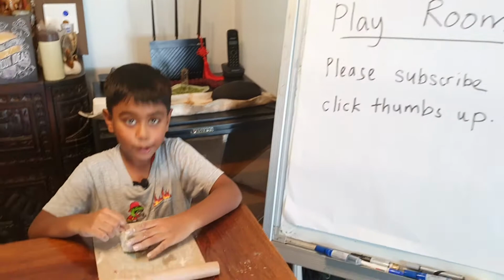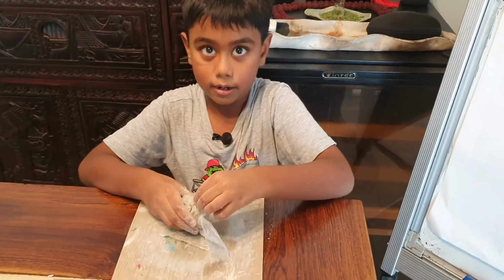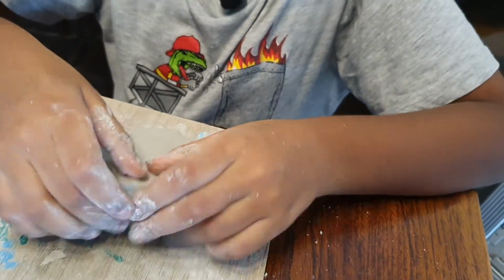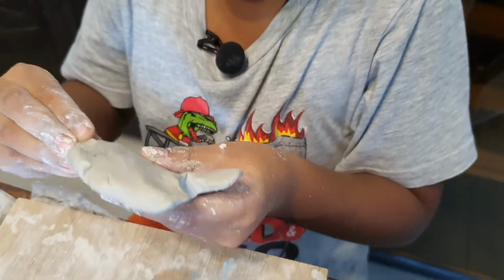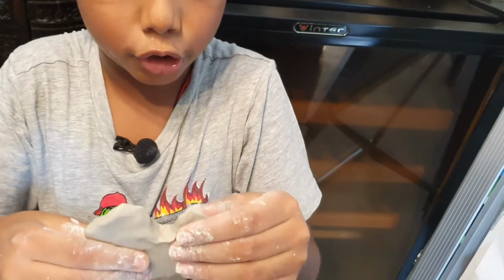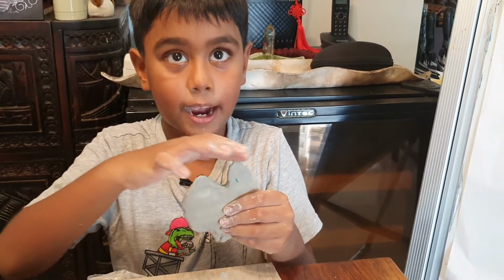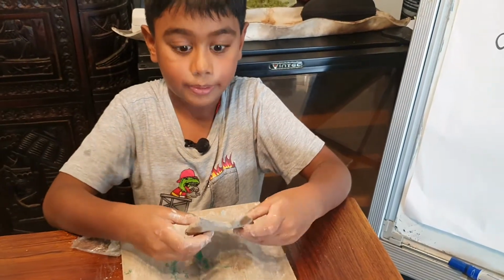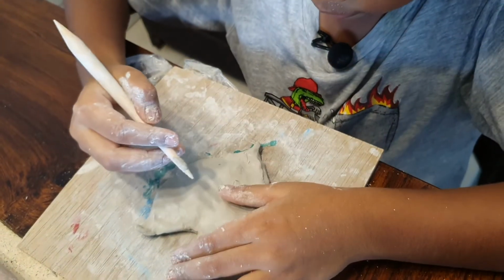Mother's Day is coming! Shall we make a BIIIIGGGG heart?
Today, I teach you how to make a biiiiiiigggg heart! You can use this as a paperweight or something you can hang in your house. OR give it to mum for Mother's Day!